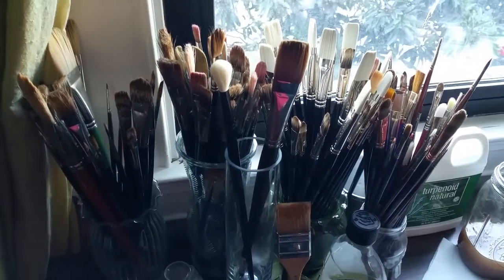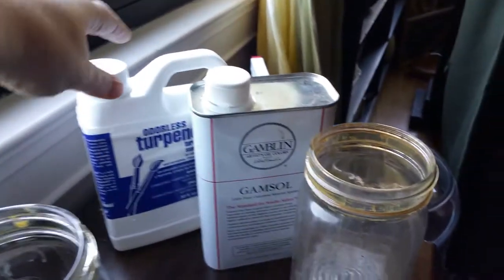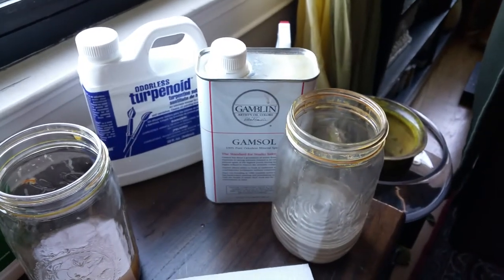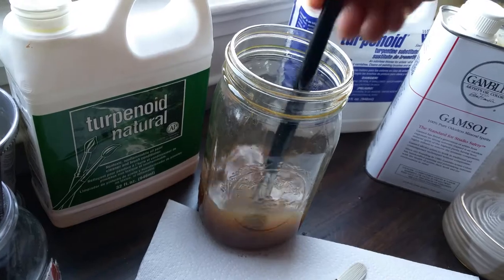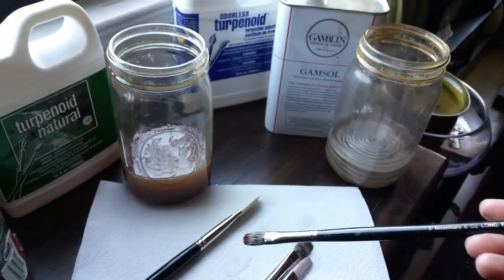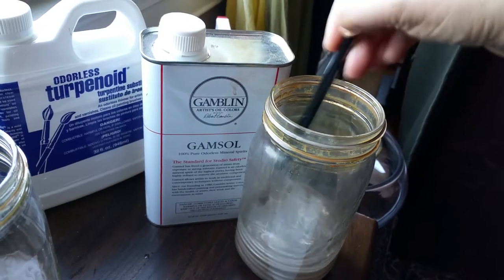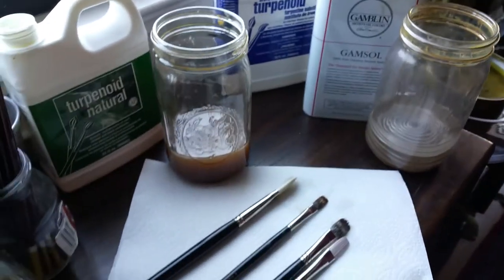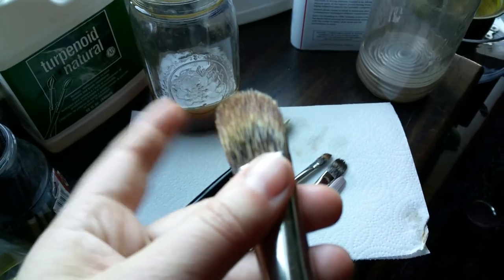How I clean my oil painting brushes